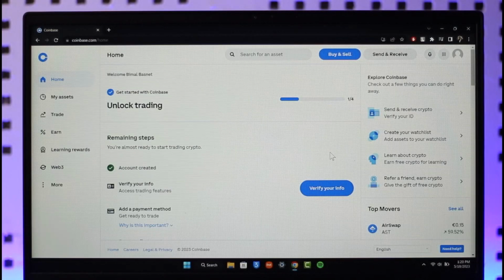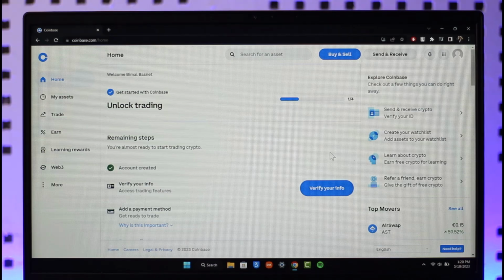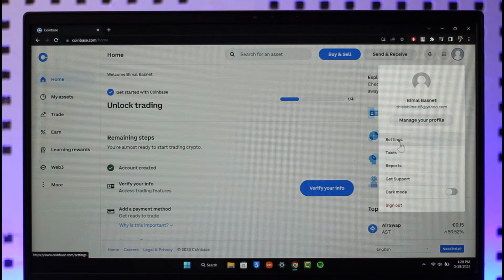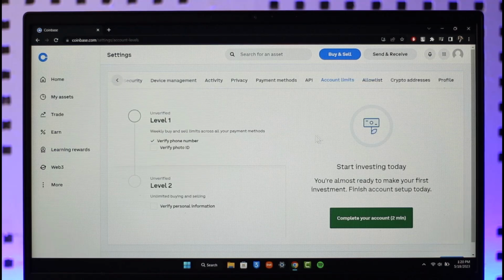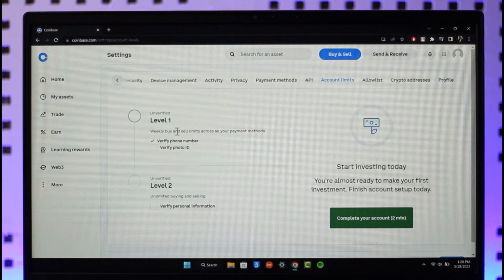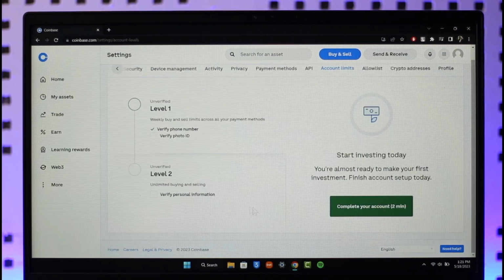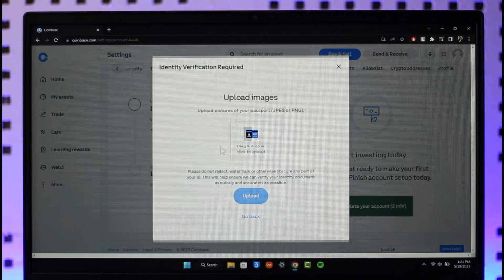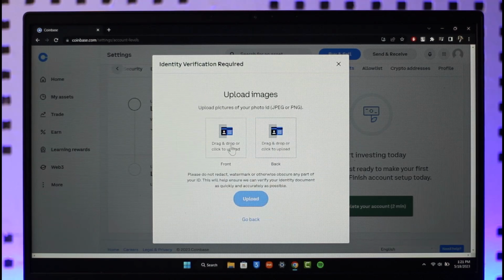How To Increase Coinbase Buying /Spending Limit !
This video guides you in quick easy steps to increase your buying and spending limit on Coinbase. So make sure to watch this video till the end.

~ Chapters:
0:00 Introduction
0:15 General Info
0:28 Increase Buying / Spending Limit
1:35 Conclusion